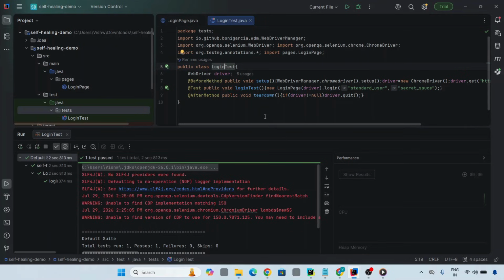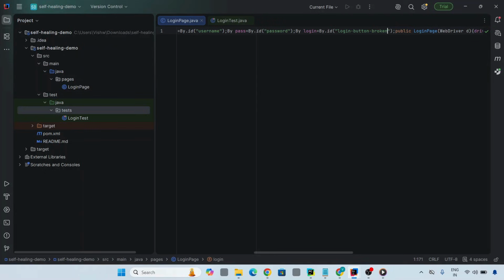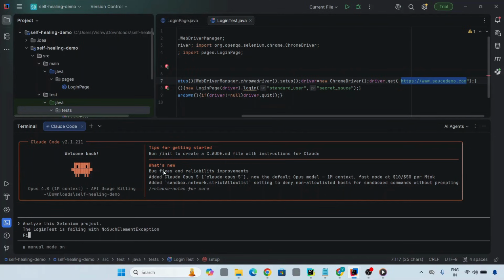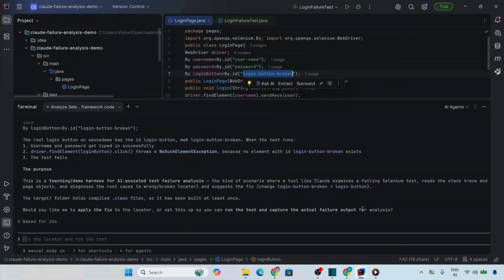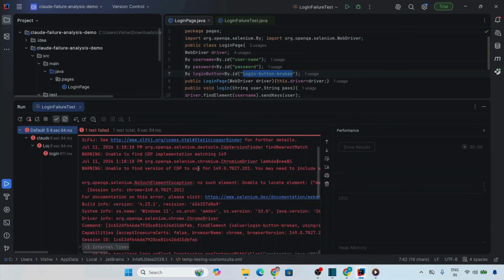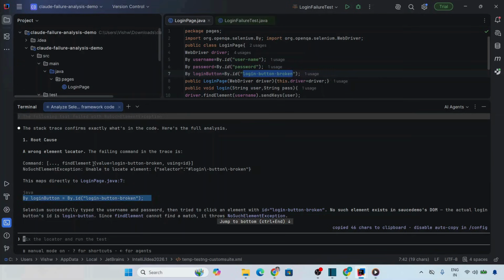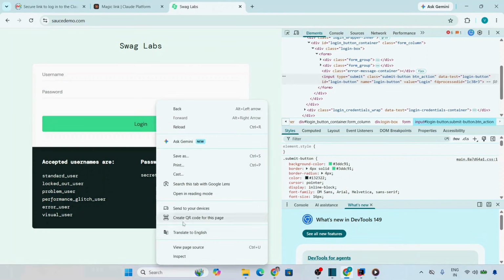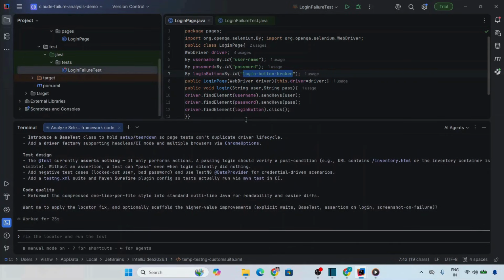I Built a SELF-HEALING Selenium Framework Using Claude AI (No More Flaky Tests!)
🚀 In this video, I demo how to build a SELF-HEALING Selenium automation framework in Java using Claude AI — so your tests stop breaking every time the DOM changes!

If you're tired of maintaining brittle locators and fixing broken XPaths every sprint, this one's for you.

⏱️ Timestamps
00:00 - Intro: The problem with flaky Selenium tests
00:18 - Framework walkthrough and execution
00:45 - Modifying a locator to simulate error scenario
02:52 - Providing prompts to Claude to provide the fix
07:29 - Claude doing the fixes
09:56 - Claude providing suggestions for framework improvements
11:40 - Wrap up

🔧 Tech Stack
- Selenium WebDriver
- Java
- Claude AI (Anthropic)
- [Maven/Gradle — mention if used]

💬 Have you dealt with flaky Selenium tests? Drop a comment — I'll try to answer as many as I can!